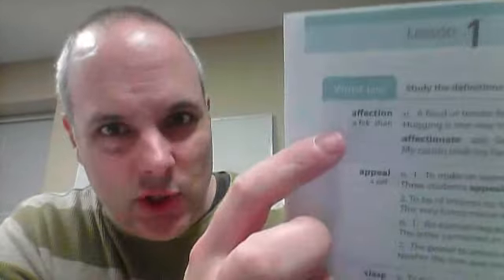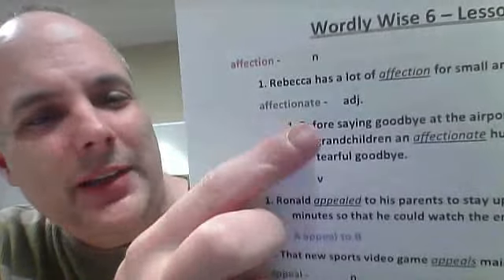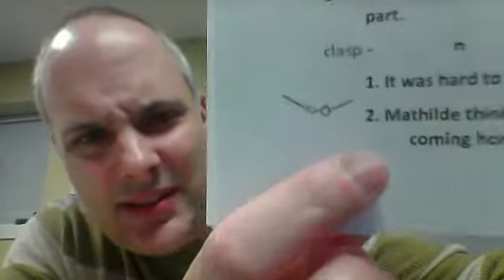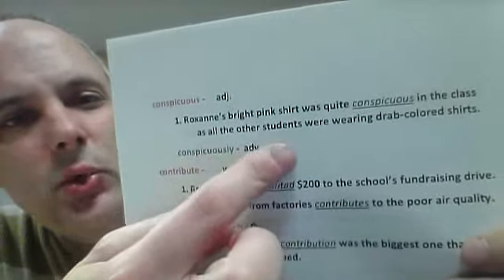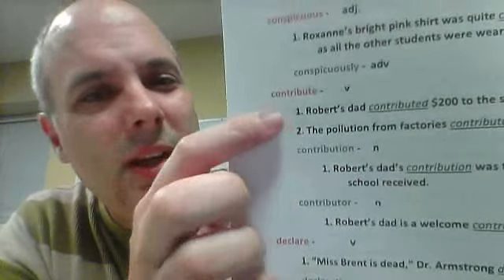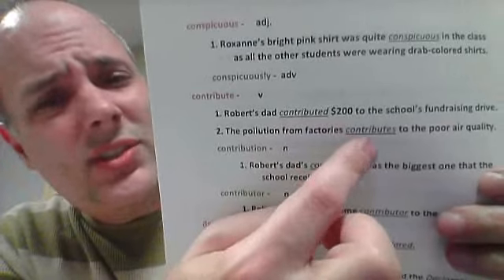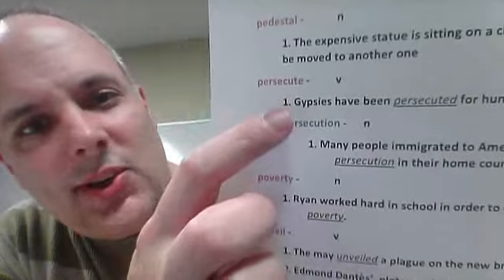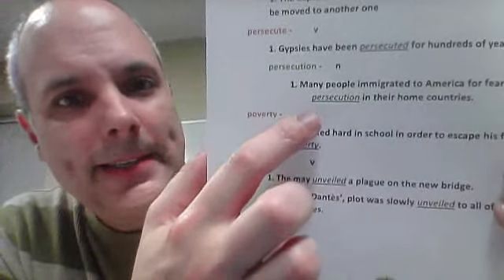wordly wise 6 lesson 1 english academic vocabulary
vocabulary list: affection, appeal, clasp, conspicuous, contribute, declare, eloquent, exhibit, ferry, immigrant, lofty, pedestal, persecute, poverty, unveil